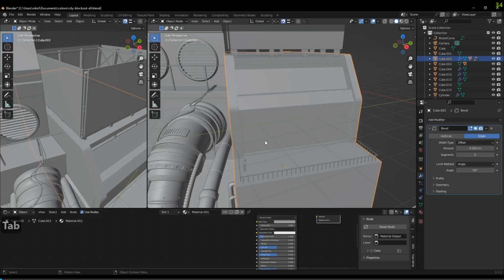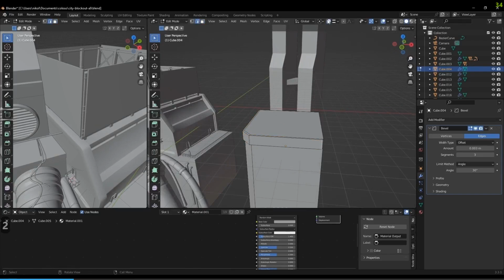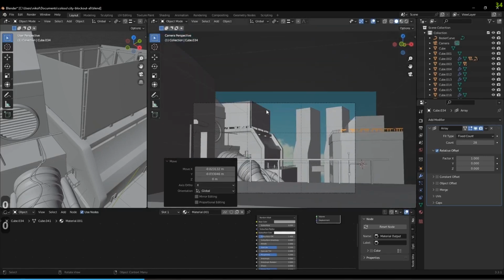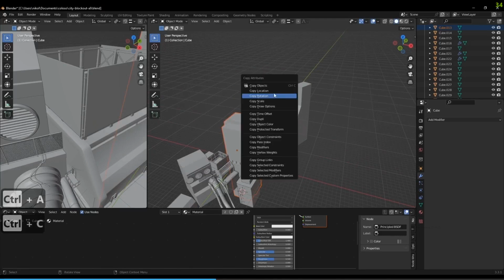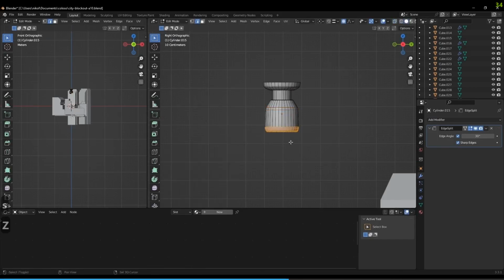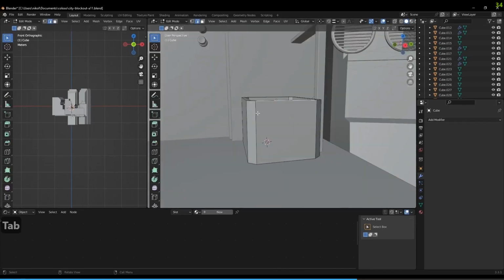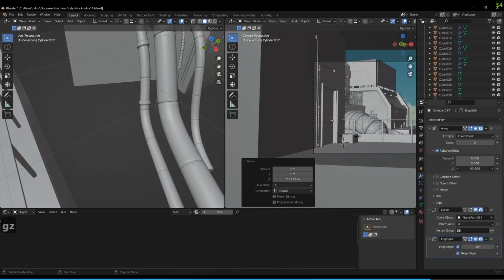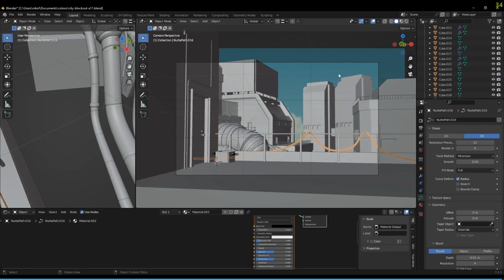06 Unique Hard Surface Design and Modeling Part 2